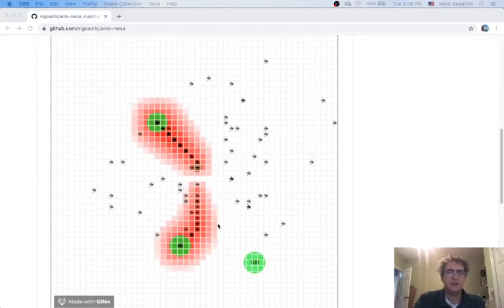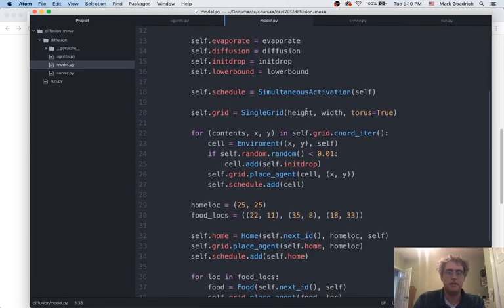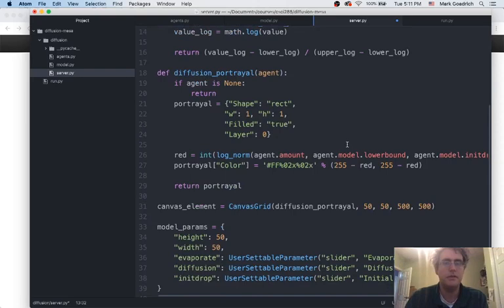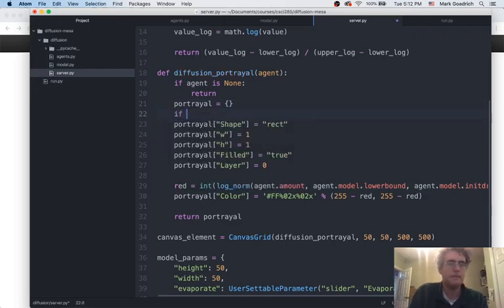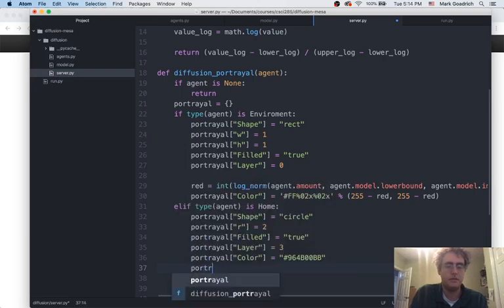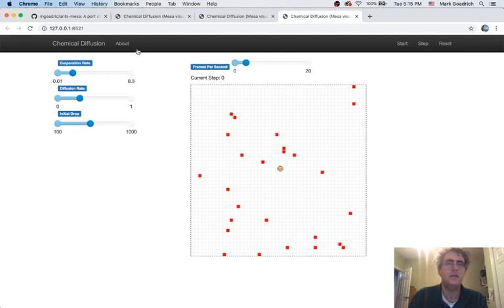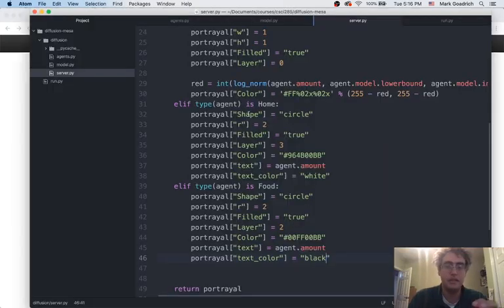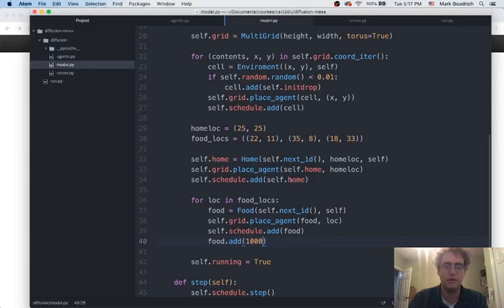Chemical Diffusion by Ants ABM in Mesa : Step 5 Visualizing Food and Home